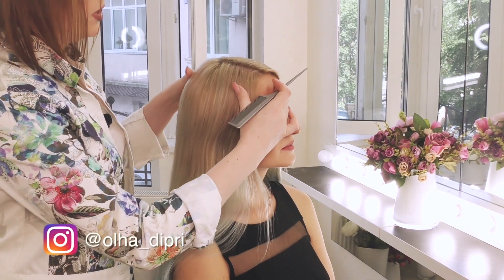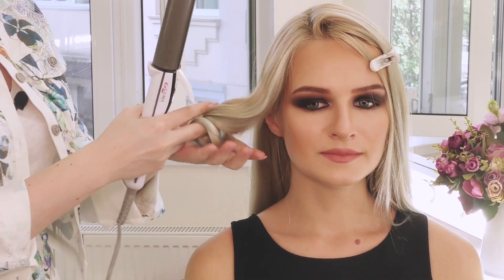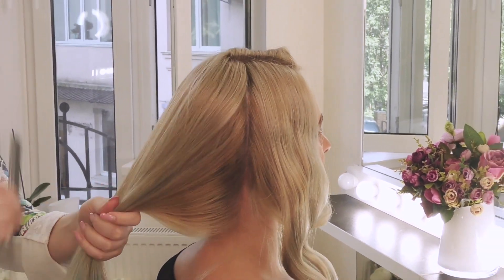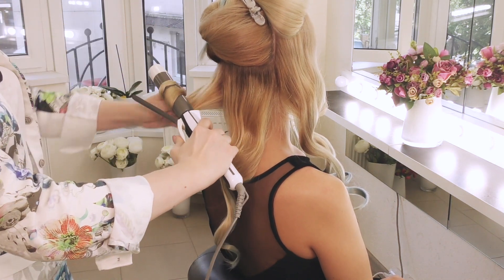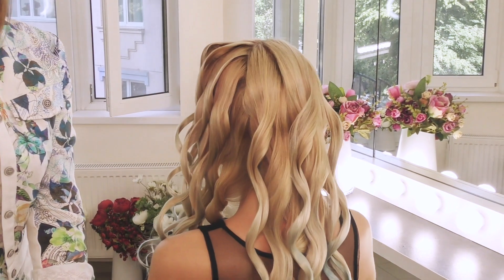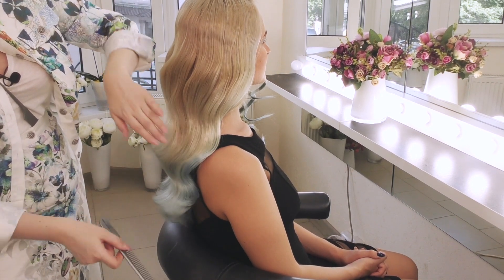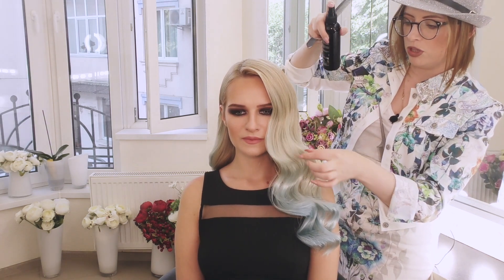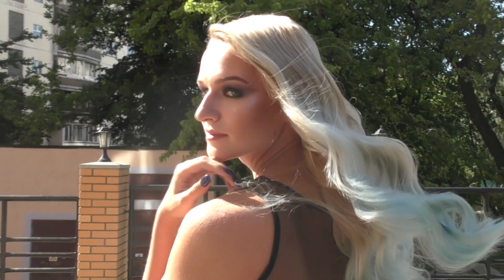Голливудская прическа на средние волосы Ольга Дипри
МУЗЫКА
1) Prismo - Dreams (Eliminate Remix)